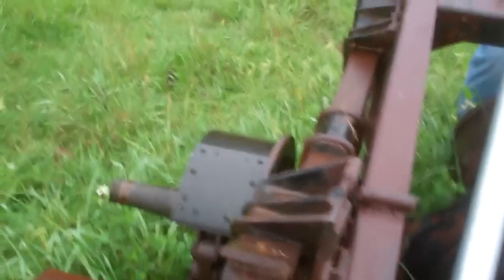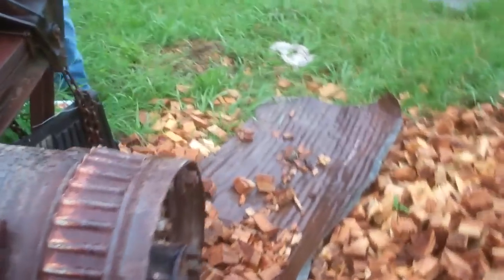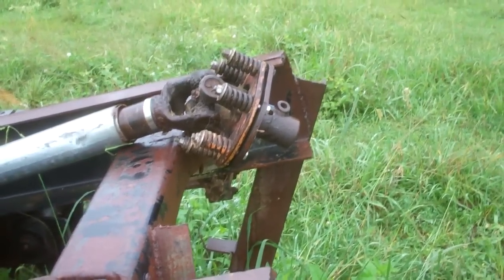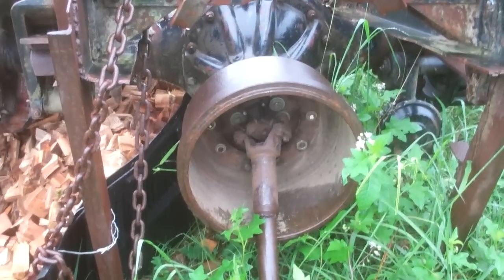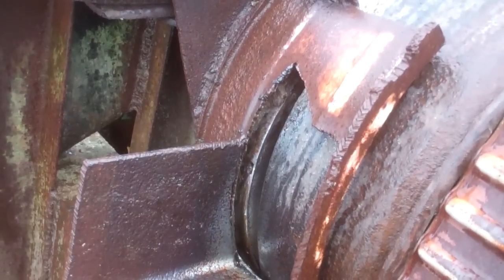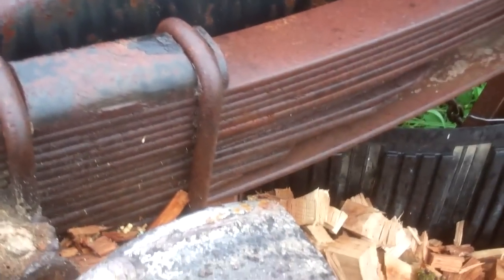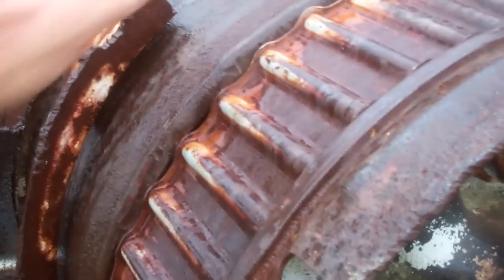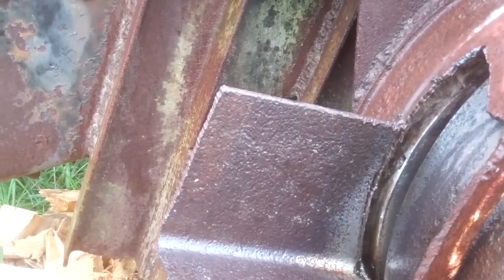Fuel Processing: Chunker Details